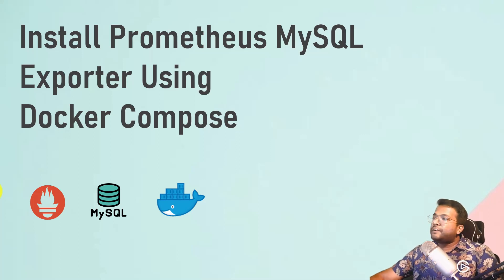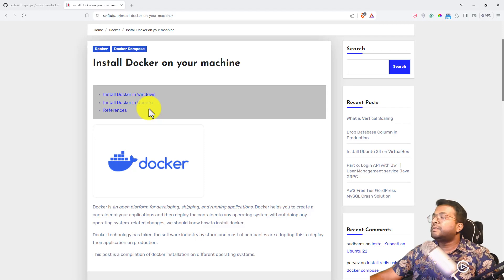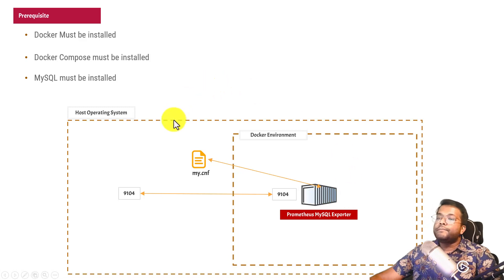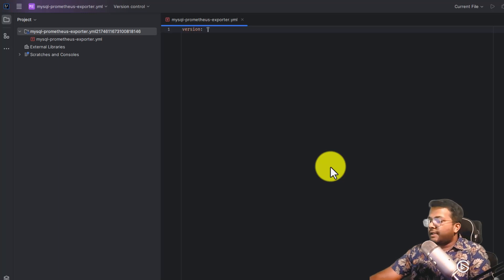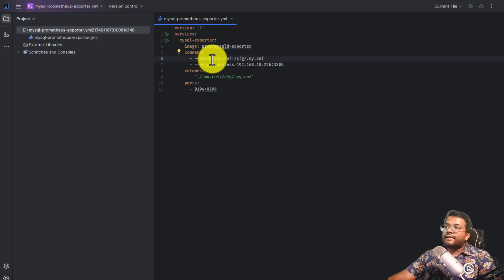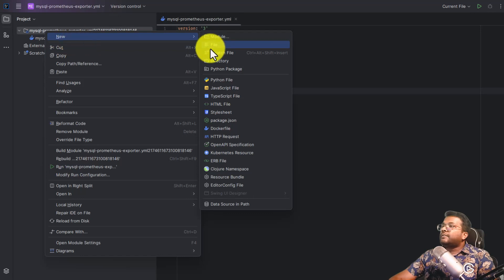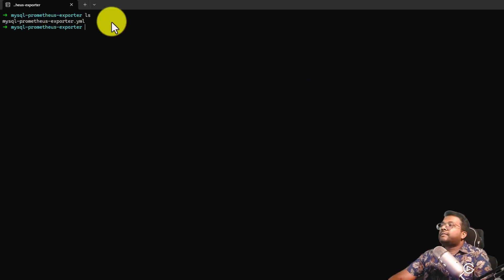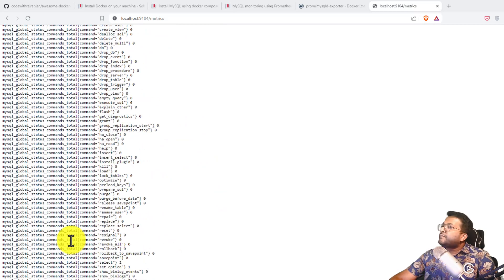Install Prometheus MySQL exporter using Docker Compose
Prometheus MySQL exporter is used to scrape data from MySQL server and push the data to Prometheus.